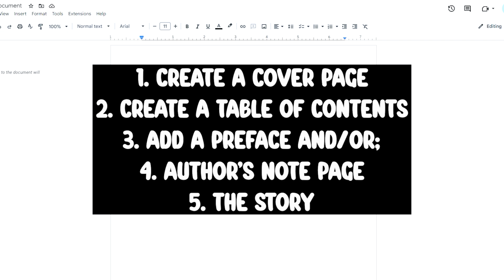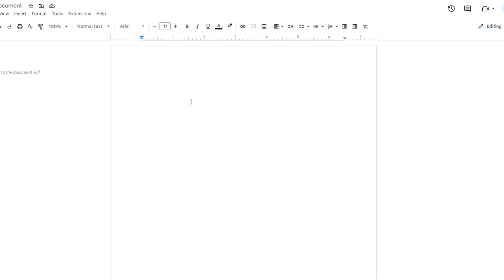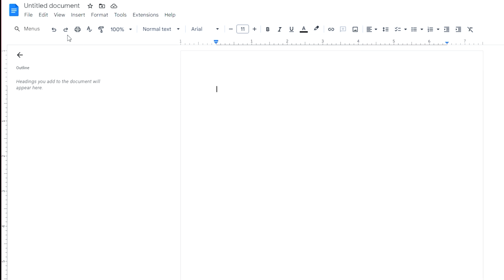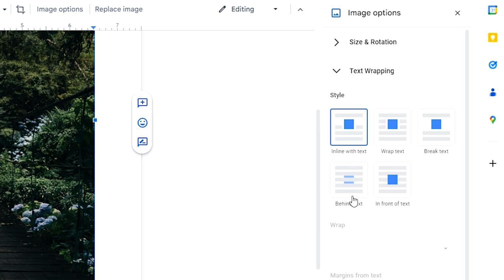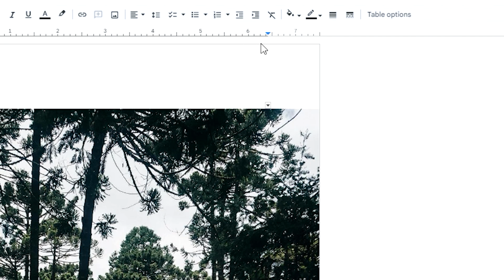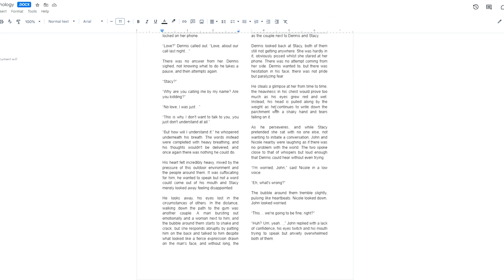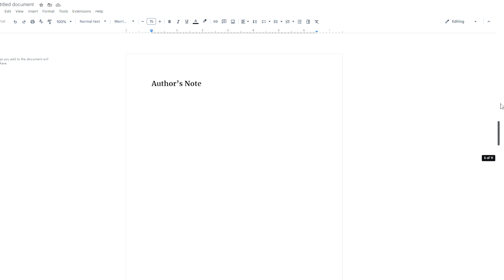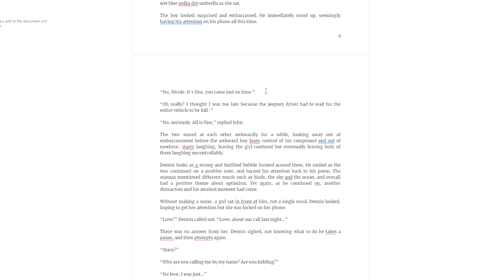How to Create an eBook with Google Docs (2025)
Looking for a guide on how to create an eBook with Google Docs? In this video, we'll guide you on how to make an eBook on Google Docs.